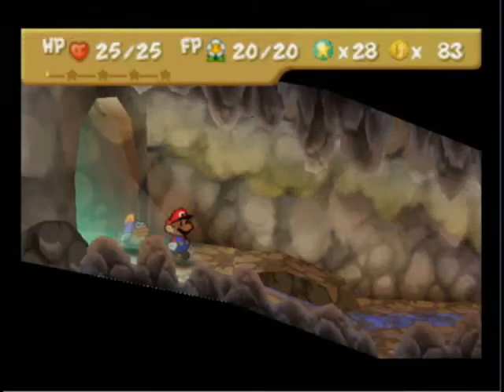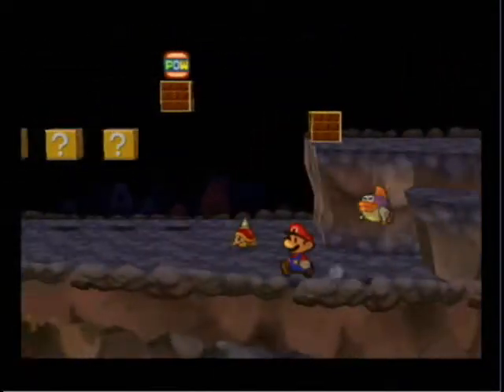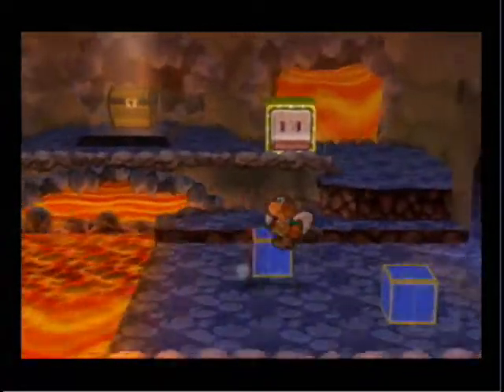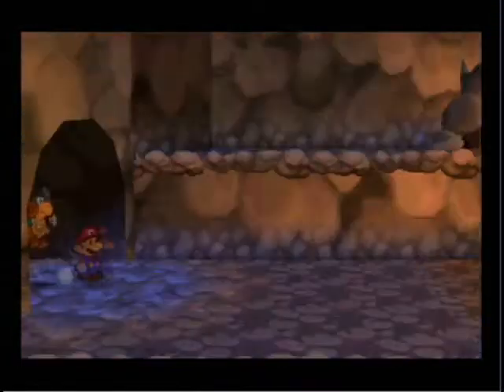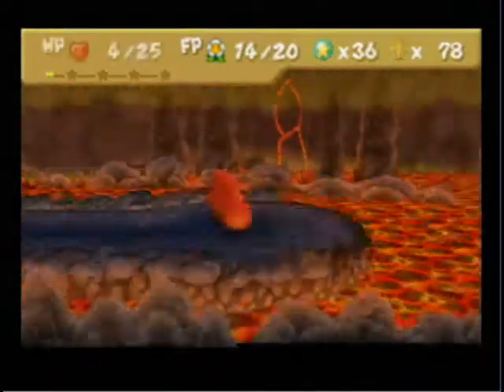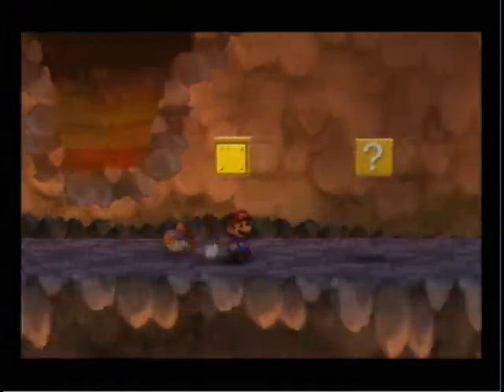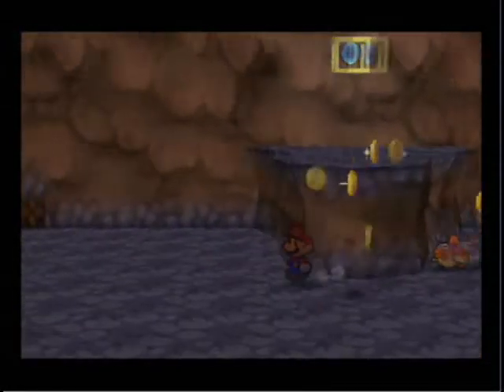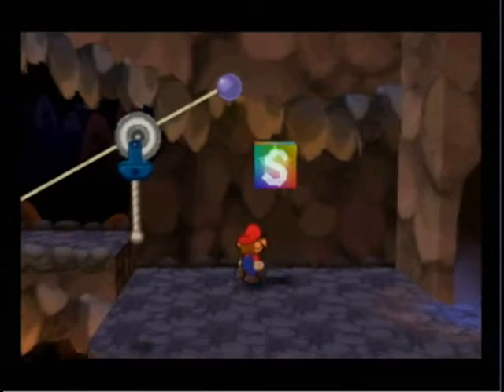Let's Play Paper Mario - Part 26 - Lavalava Volcano (Part 1)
hey guys, welcome to part 26 of my Paper Mario walkthrough.

In this part Mario and crew head into the depths of Lavalava Volcano in search for "Hidden Treasure" along with the missing Star Spirit. as Kolorodo (I'm pretty sure i spell that differently in every video) Koopa rushes in, as he usually does, he winds up buring himslef on the flames of the Volcano. After Mario and crew proceed they explore the cave and find a large chest gaurded by some Fireball Creatures. The chest contained none other that a Hammer Uprgrade for Mario. After obtaining this new Hammer, Mario was able to continue on his journey through the Volcano. As Mario neared the end of his quest in the Volcano a Piranha Plant alerts the Lava Piranha. What is in store for our Hero and his friends?

Only one way to find out, your gonna have to watch part 27 when it gets uploaded.. Unless of course you've beaten the game already.. In any case, I hope this part helped anybody who was stuck as well as to those who are just watching; I hope you enjoyed it as well. Also hope you will join in for part 27 when i get a chance to uplaod it. Peace -V--